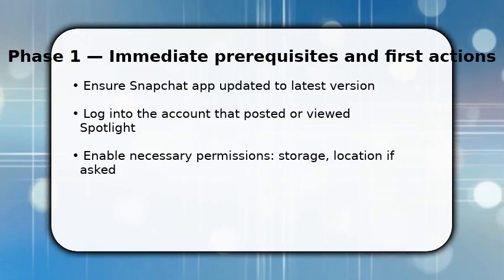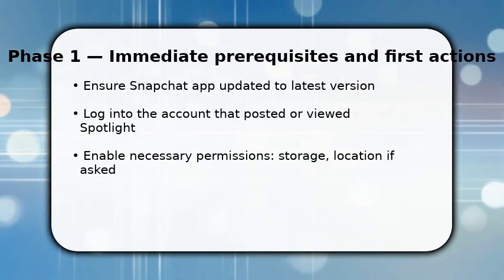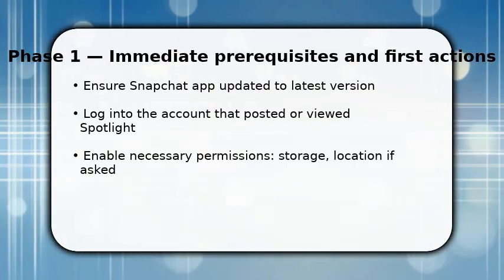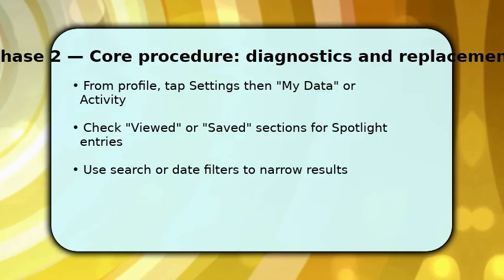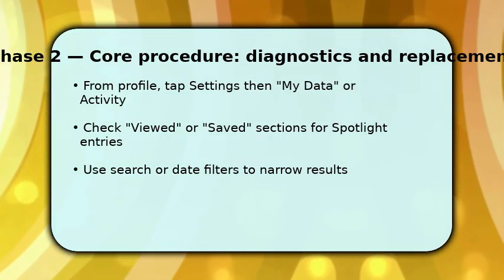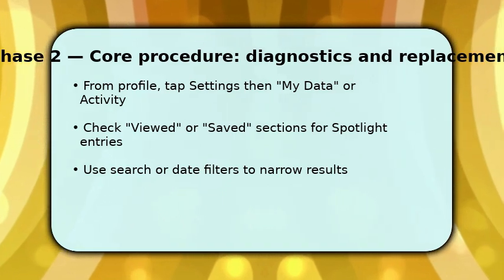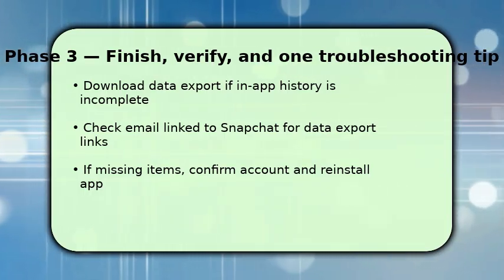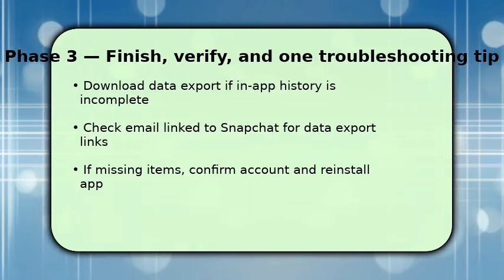How to See Spotlight History on Snapchat - Step by Step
How to See Spotlight History on Snapchat - Step by Step | 🔒 Surfshark VPN Deal — Stay private and secure. $1.99/mo + 3 Months Free ▸

Learn the quick steps to view your Spotlight history on Snapchat with our comprehensive guide. Discover how to navigate through past highlight reels, manage content visibility and enhance your social media experience directly within this tutorial.

Snapchat, Spotlight History, View Past Highlights, Manage Content Visibility, Social Media Experience Tutorial